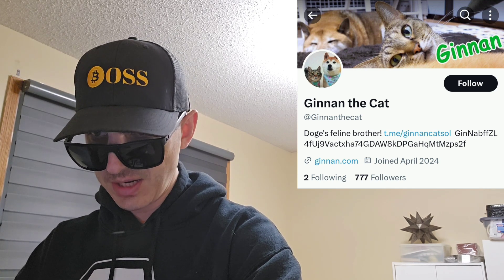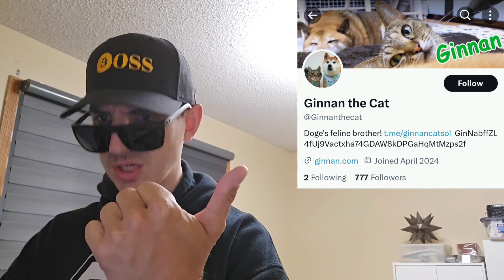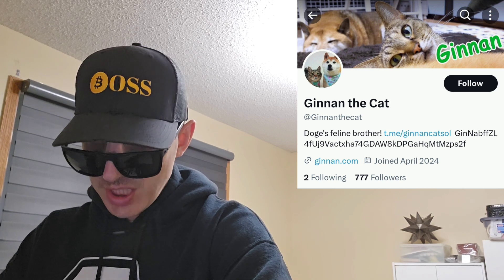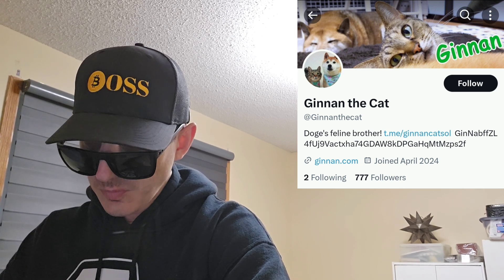$GINNAN - GINNAN DOGE'S SISTER TOKEN CRYPTO COIN HOW TO BUY DOGE CAT SOLANA RAYDIUM JUPITER NEIRO